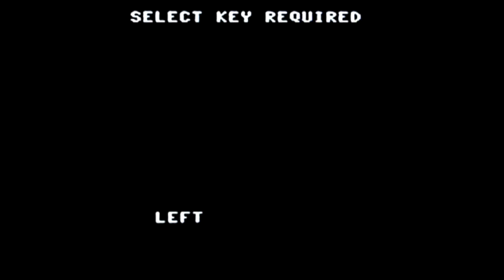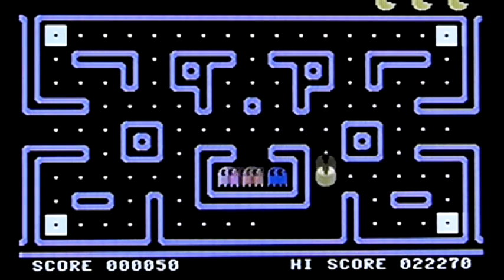Gnasher on Commodore C16 vintage home computer. Gameplay & Commentary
Gameplay & commentary from Gnasher, a Pac Man clone by YES Software, playing on the Commodore C18 8 bit vintage home computer. Retro gaming.

This is not a review, walkthrough, playthrough, or demonstration of my playing ability.
It's more a case of me speaking my thoughts while playing the games, many for the first time, and most for the first time in a very long time... so it's all a little spontaneous and random.
Predictably, as I never practice before recording, I usually play very badly.

Given that I am playing many of these games for the first time, and everything I say is completely off the cuff, you probably shouldn't take what I say overly seriously. The opinions that I express are my feelings at the time, but it's entirely possible that they would be different if I were to take the time to get to grips with the game.

However, given that these videos are intended to show that "first time experience", I believe they have some validity or merit.

Check out my YouTube Retro Gaming Community Directory to find hundreds of other retro gaming channels at